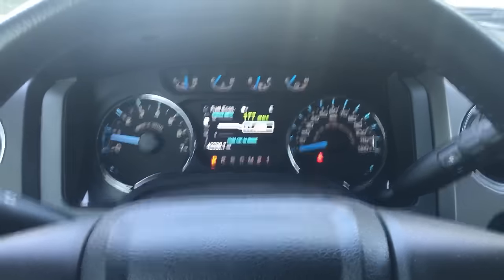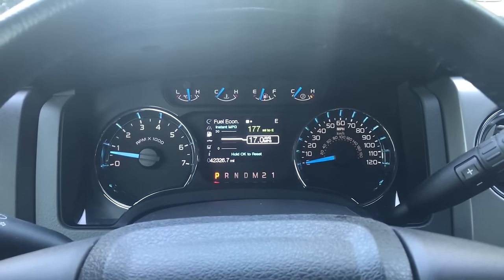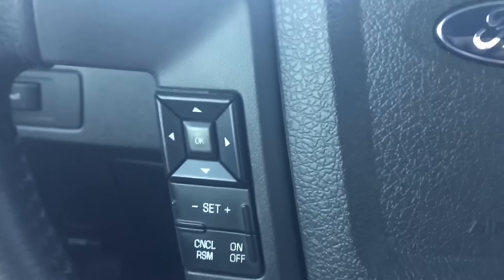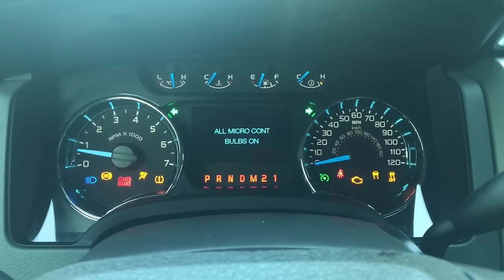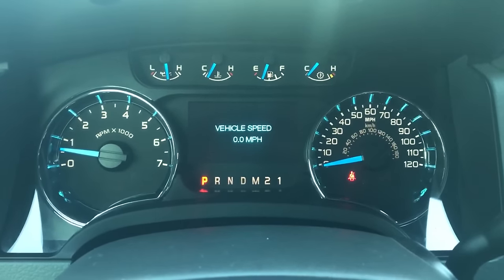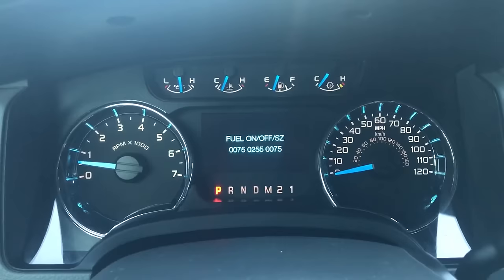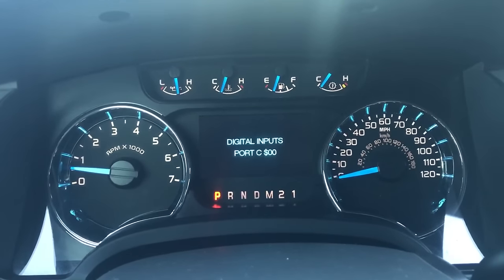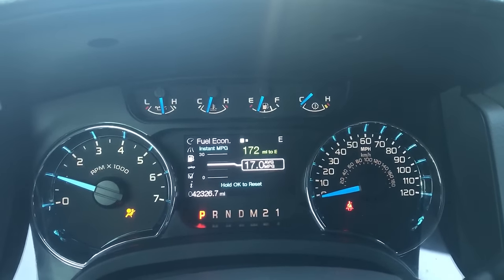Ford F-150 how to enable (hidden digital speedometer) Engineering/Diagnostic Mode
Informative video on how to access the Ford Engineering Test Mode or also know as Dealer Mode. You can toggle between all kinds of neat features like a digital speedometer, digital tachometer, etc! Hope you guys liked the video.